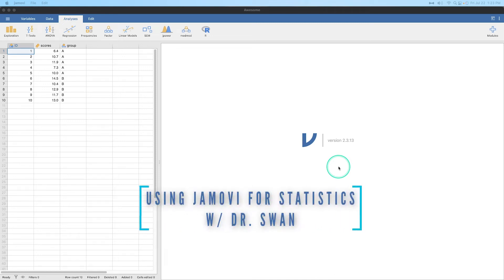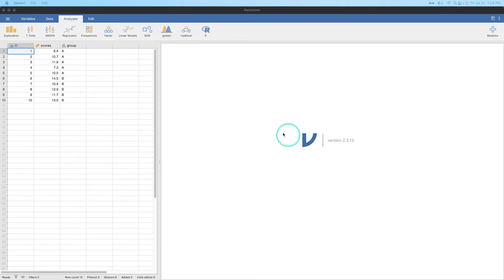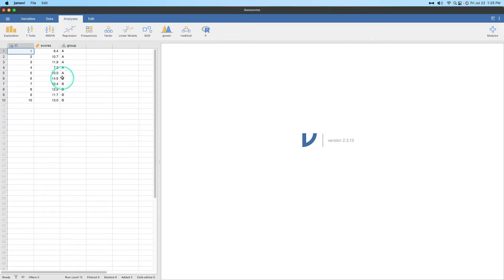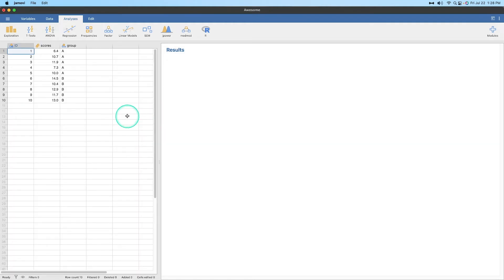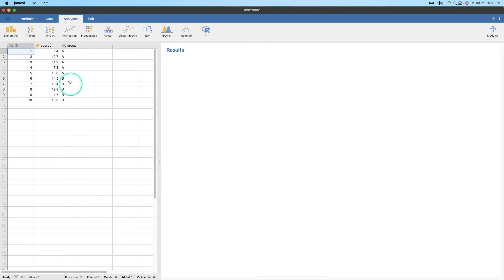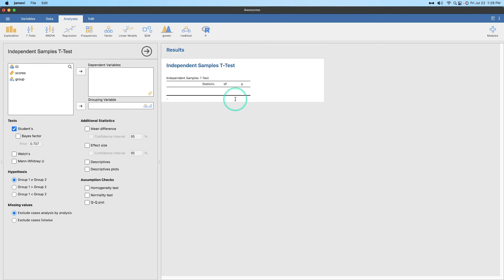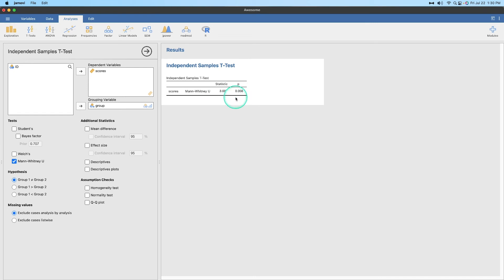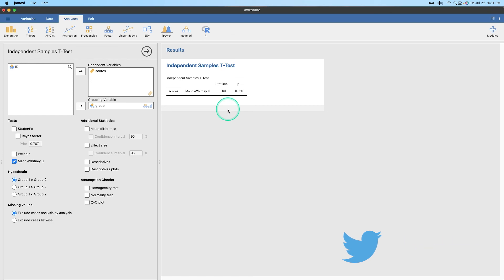How do I... DO A MANN-WHITNEY U TEST in Jamovi? (2022)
What if my independent-samples t-test variables violate normality assumptions or I have ordinal level variables to compare? What sort of analysis/statistic can I use?  I have the answers and more in this next episode of learning stats with Jamovi!